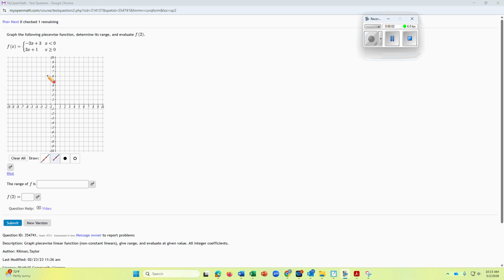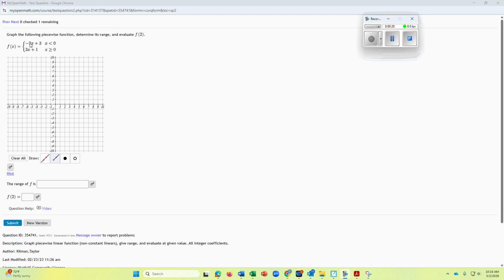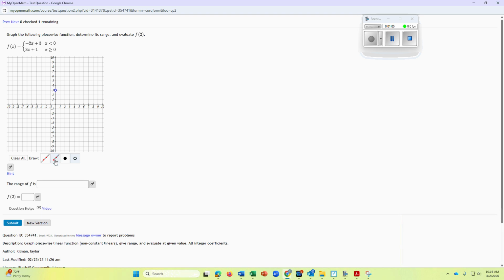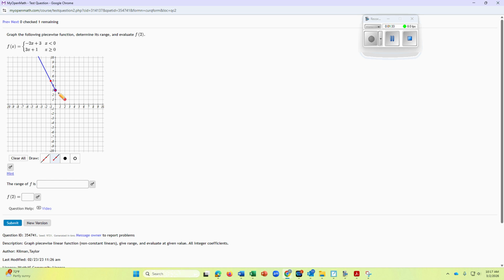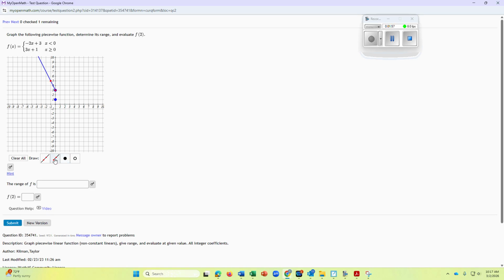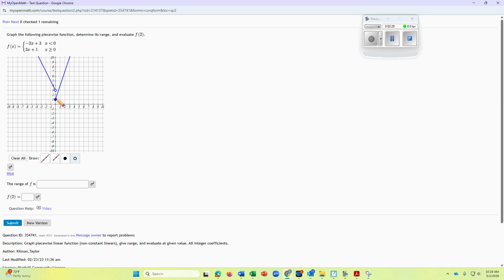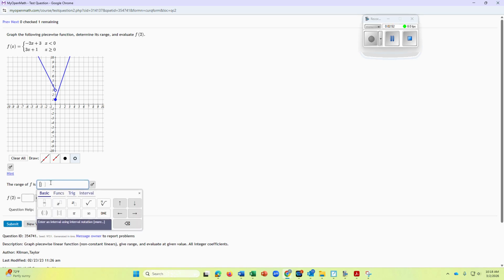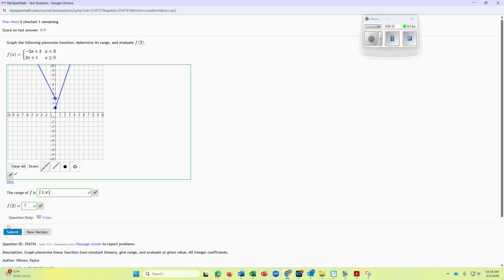1314 HW2 4Q3